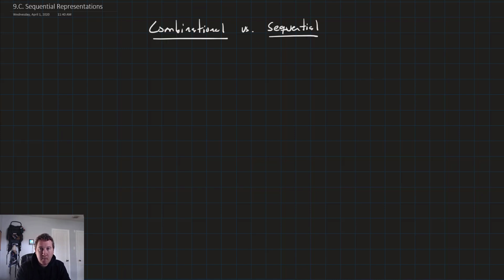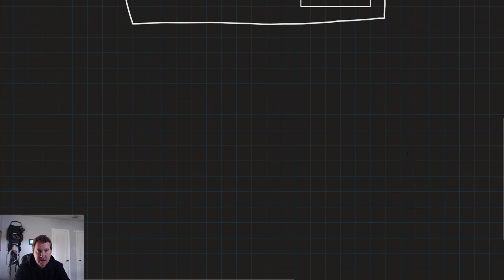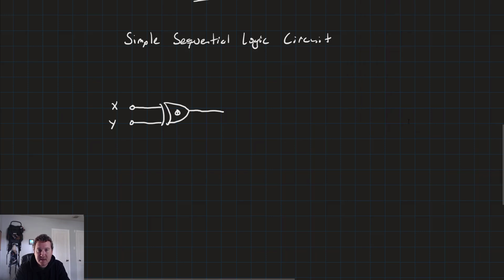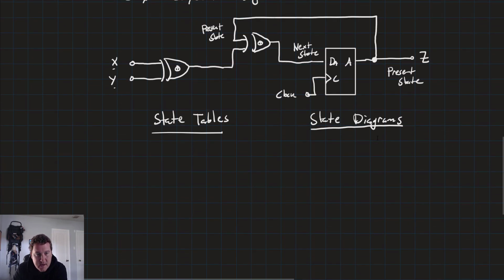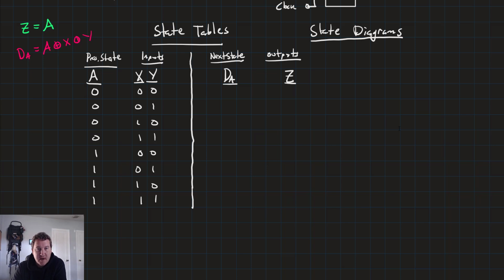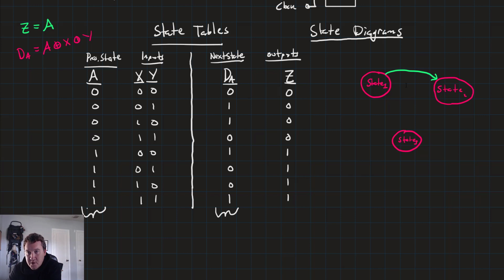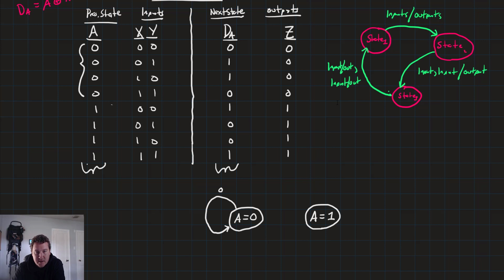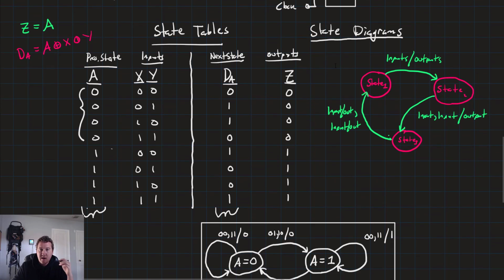Sequential Logic Representations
Now that we've added memory elements to our digital logic circuits, we need to modify the way that we represent them. In this lesson, we'll talk about the difference between combinational and sequential logic. We'll also go through a sequential logic example and illustrate how to derive a state table and a state diagram.